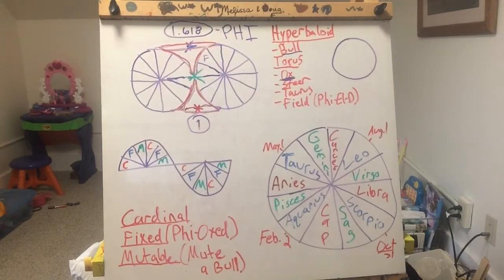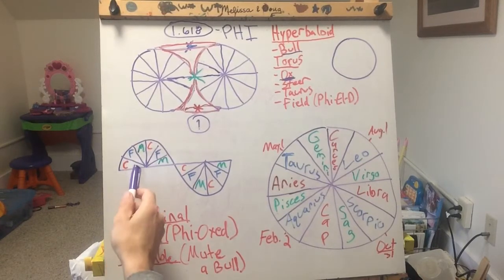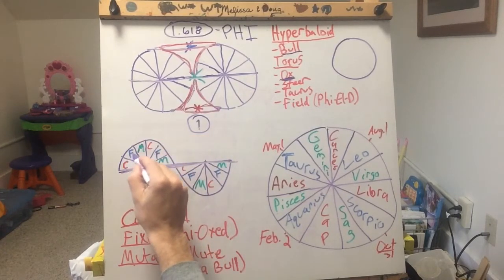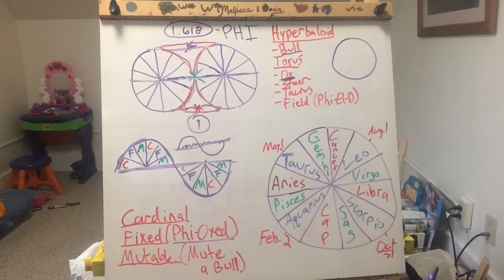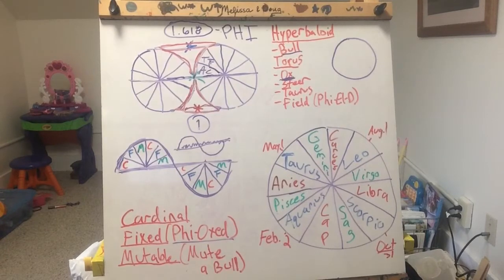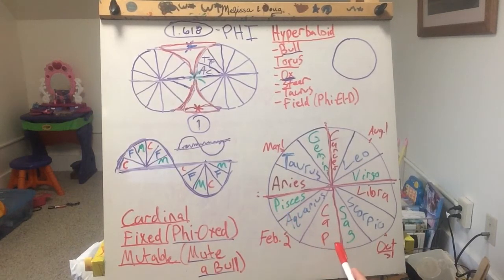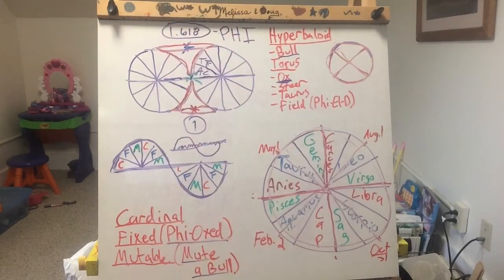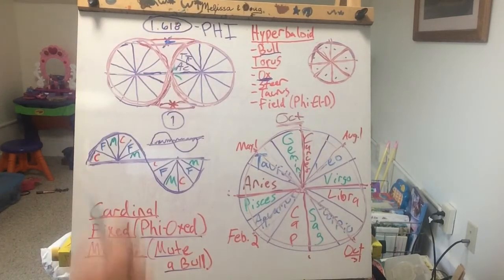Syncretism of the Ox and the Fixed (Phi-Oxed) Signs of the Zodiac